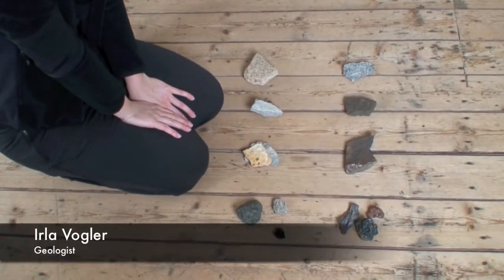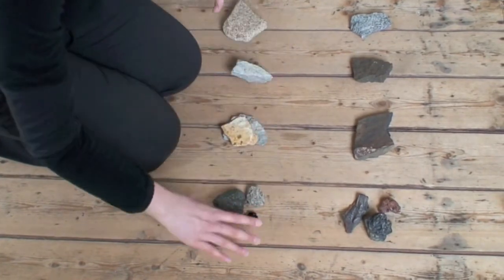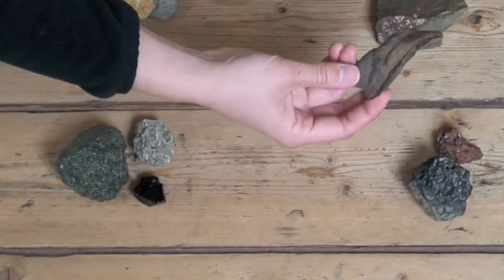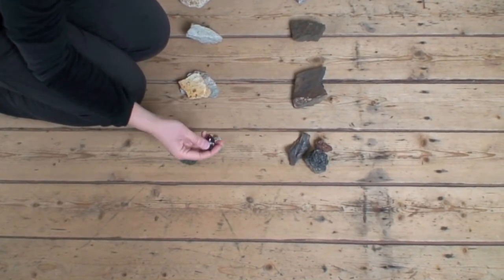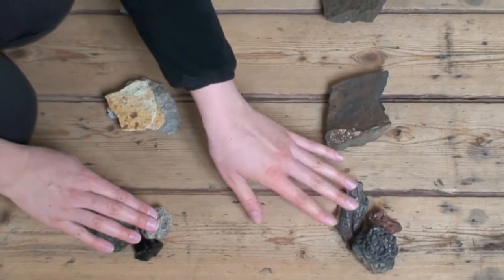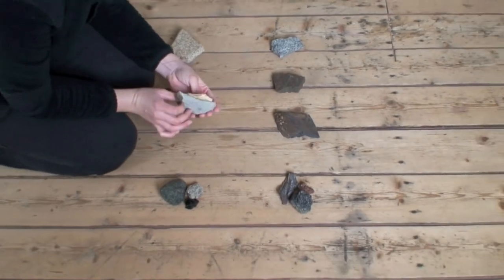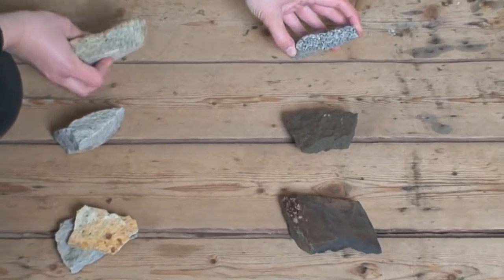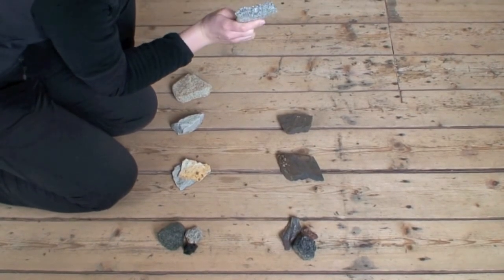Lava rock types